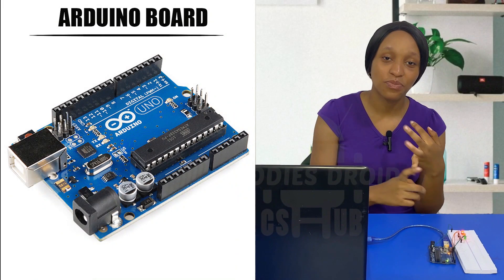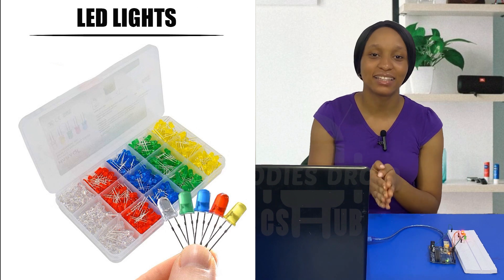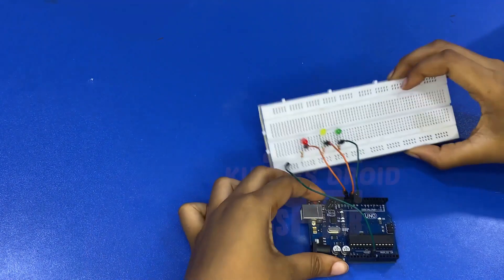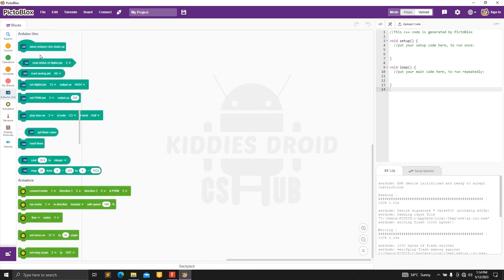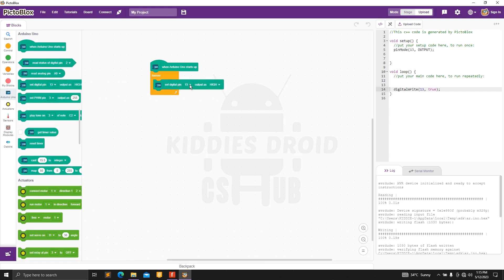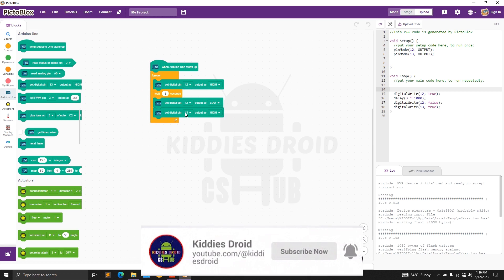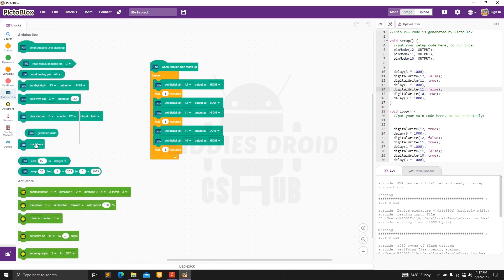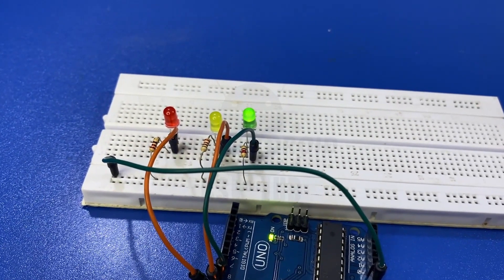Coding the Crossroads: Traffic Light Simulation Tutorial using Arduino for Robot Enthusiasts!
Ready to take your robotics skills to the next level? In this tutorial, we'll guide you through the process of building your own Traffic Light Simulator using an Educational Robotics Kit like Arduino and PictoBlox. Whether you're a beginner or an experienced enthusiast, this step-by-step guide will teach you the basics of coding, circuitry, and simulation. Join us as we dive into the world of traffic control and learn how to program realistic traffic light sequences. Get ready to bring your projects to life and gain valuable hands-on experience in robotics! 🚥💡

Key Highlights:
- Learn how to set up your Arduino board and connect it to PictoBlox for programming.
- Explore basic coding concepts to create traffic light sequences for different scenarios.
- Gain insights into circuit design and wiring to simulate traffic lights effectively.